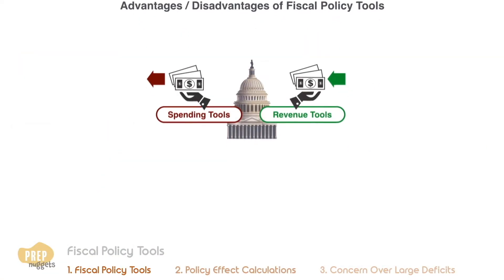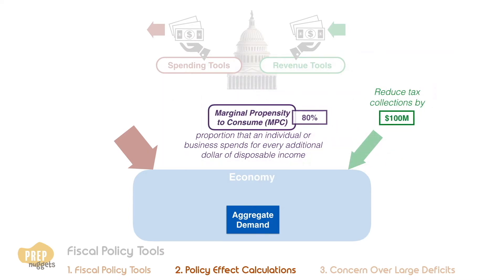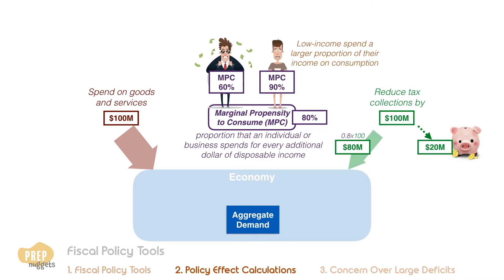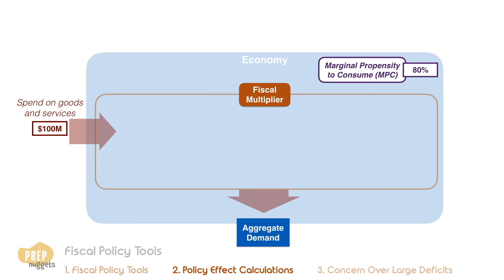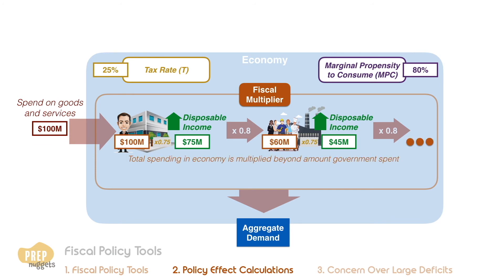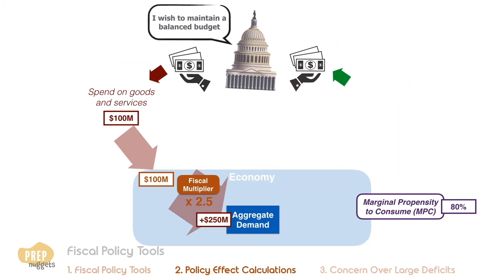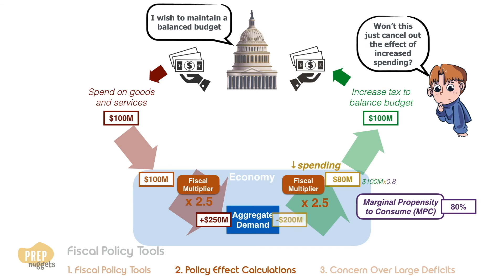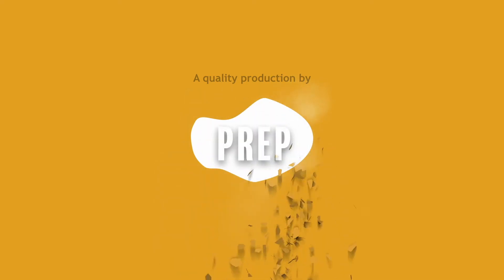CFA® Level I Economics - Marginal Propensity to Consume and Fiscal Multiplier